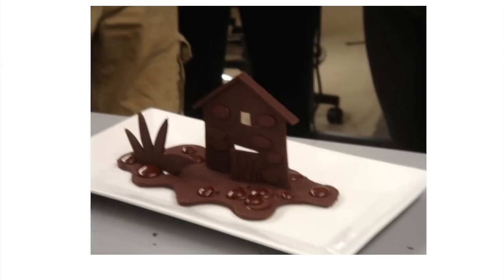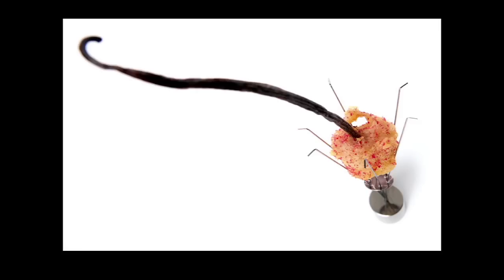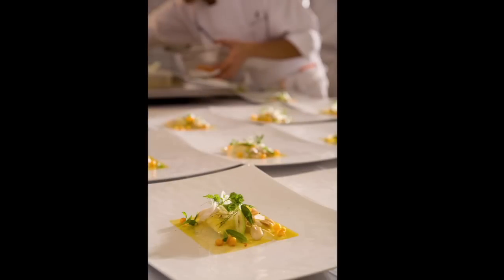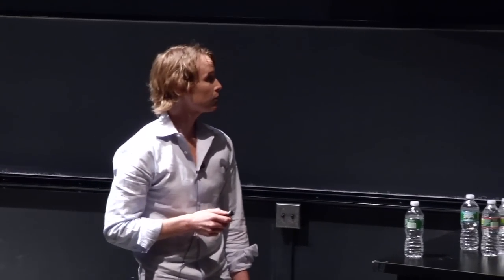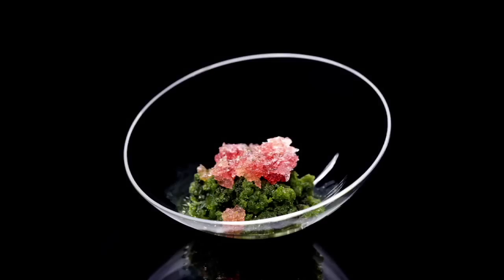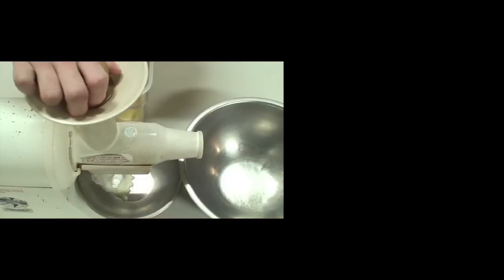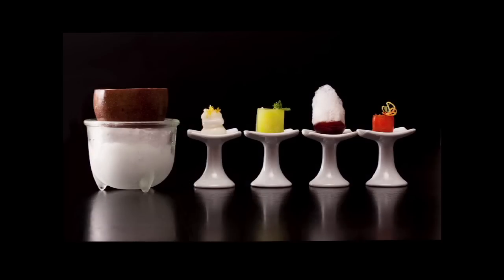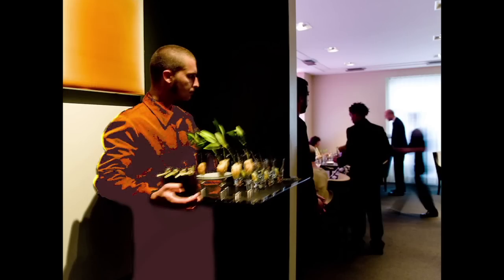Reinventing Food Texture & Flavor | Lecture 6 (2010)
Speaker: Grant Achatz (Alinea)

Location: Science Center B